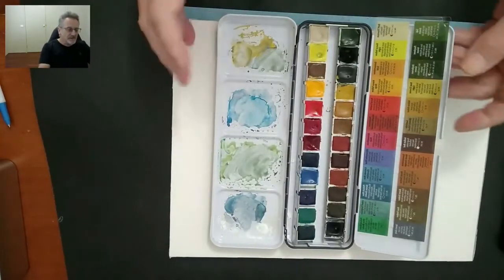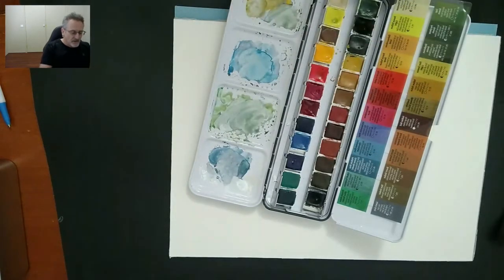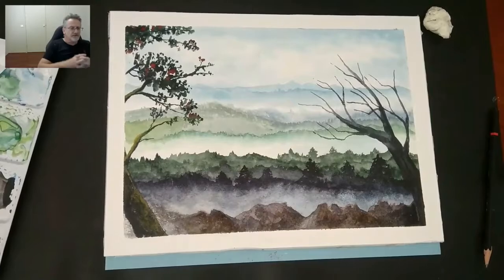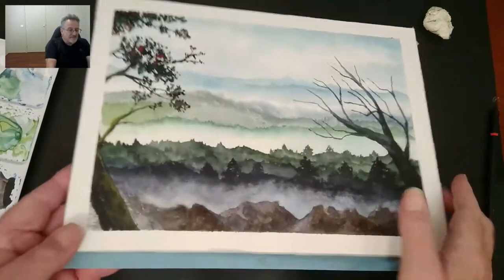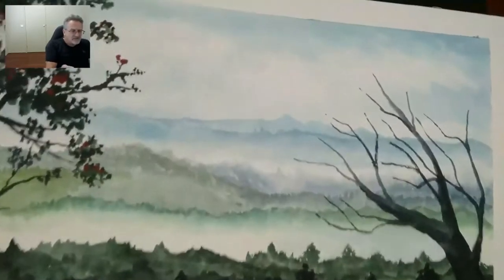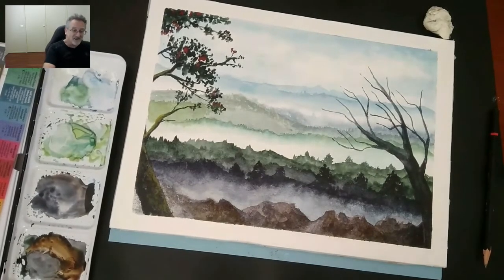Landscape painting time laps Patrick's Art Simplified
I have created this video just to show that anyone can paint a landscape without drawing skills.  it is time laps but if requested I will put the full video up with me rambling on.  Enjoy